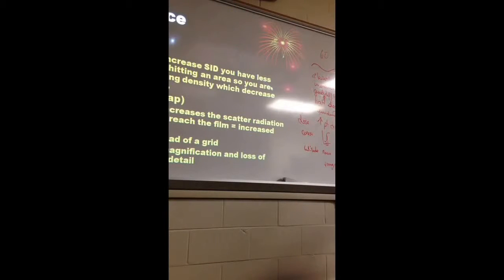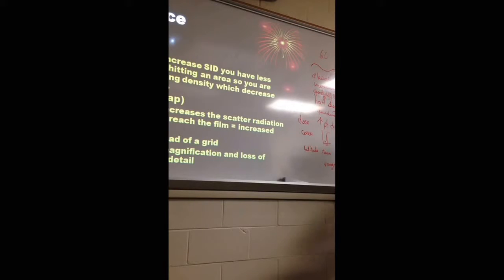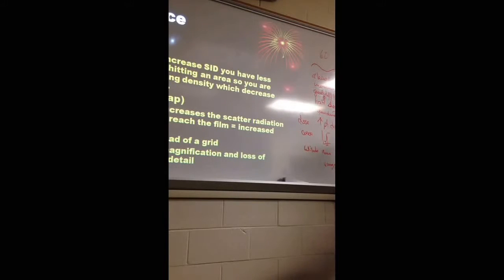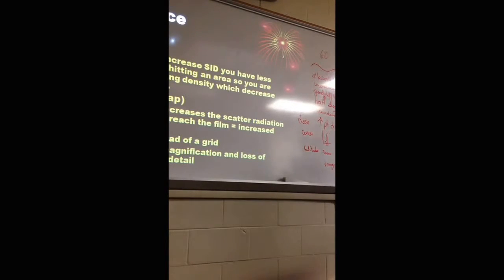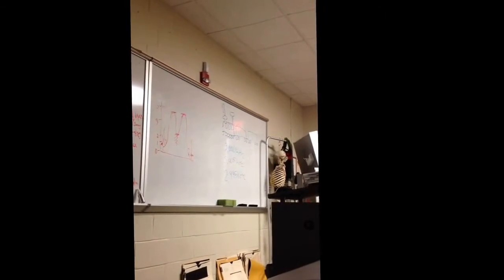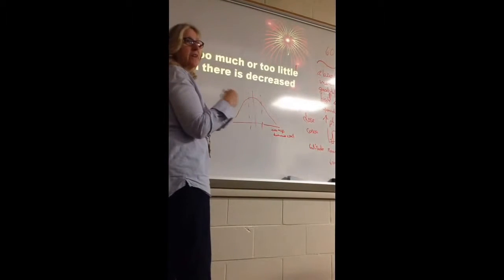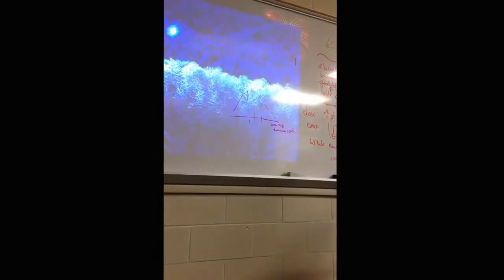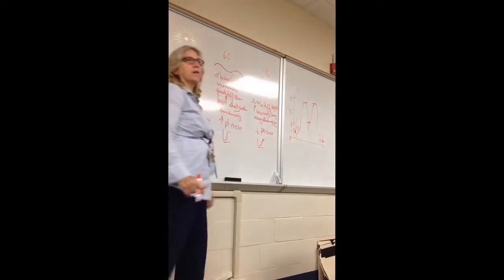My Edited Video